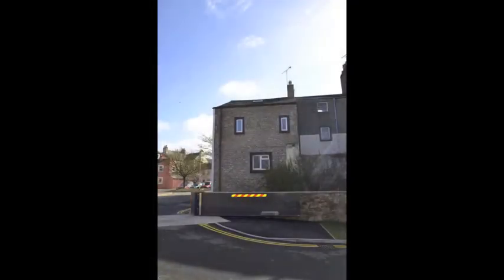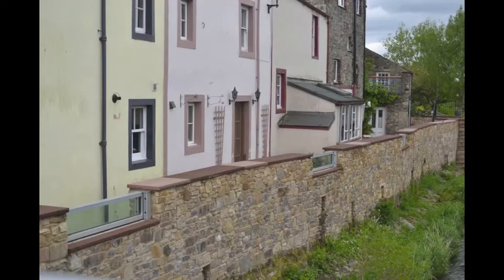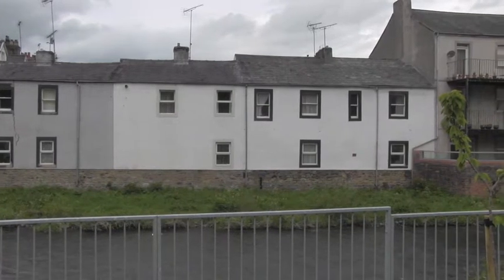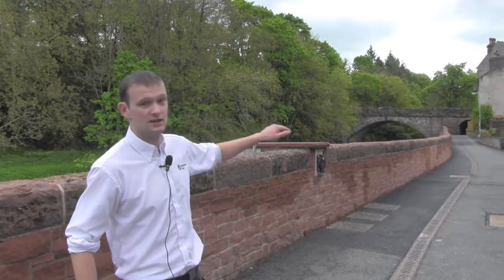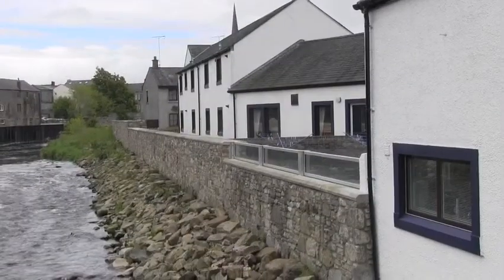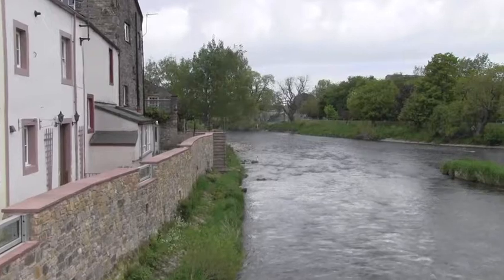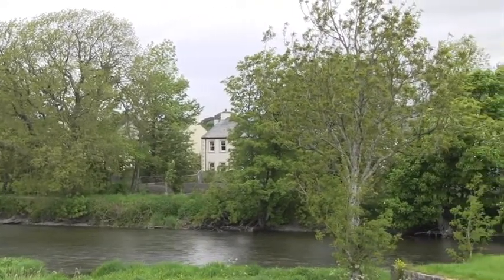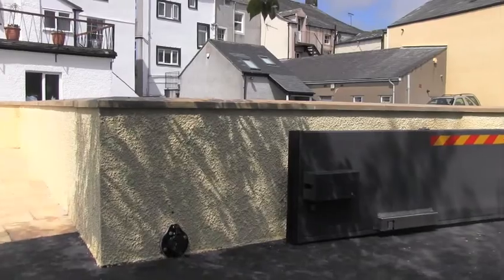Cockermouth Flood Risk Management - walking tour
In this video Joe gives you a tour of all of the key elements of the Cockermouth flood risk management scheme.

Cockermouth's £4.4 million flood scheme, uses automatic barriers to better protect the town. It is the first time the technology has been used to protect a community from flood.

The defences were designed to be deliberately unobtrusive helping to protect Cockermouth's treasured Georgian heritage and the local tourist economy.  The 120 metre self-closing barrier only rises when the river is in flood, retaining views of the river throughout the rest of the year. The scheme also includes stretches of glass panels, raised embankments and flood gates. Existing riverside structures were also strengthened so that they could be incorporated into the flood defences.

The town saw widespread and unprecedented flooding in 2009 when a month's rain fell in 24 hours destroying 900 homes and forcing hundreds of people to evacuate. The new scheme will help protect over 400 homes and businesses and local people agreed to part fund its development. The Environment Agency put in £3.3 million with £1.1 million worth of partnership funding contributions provided by residents and businesses, local councils and community groups.

£148 million of partnership funding
Partnership funding was introduced in 2010 and on top of Government investment; local councils, businesses and private investors have so far come forward with a total of £148 million for flood defences since it was introduced.

1 in 6 properties in England and Wales is at risk of flooding. People can check their flood risk on the Environment Agency's website and sign up for free flood warnings. Alternatively they can call the Environment Agency Flood Line on 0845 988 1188.